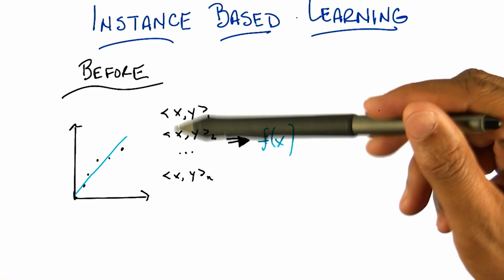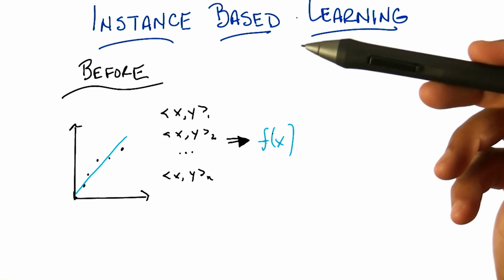Instance Based Learning Before - Georgia Tech - Machine Learning